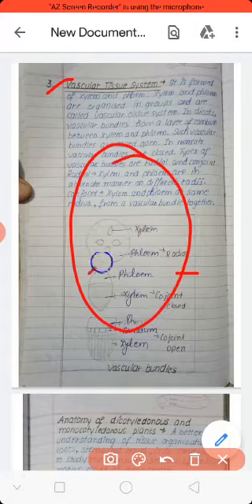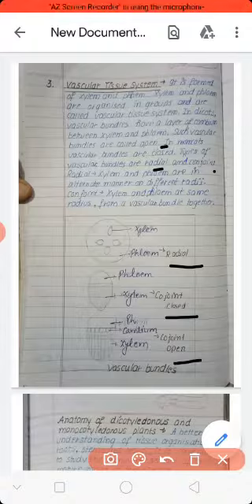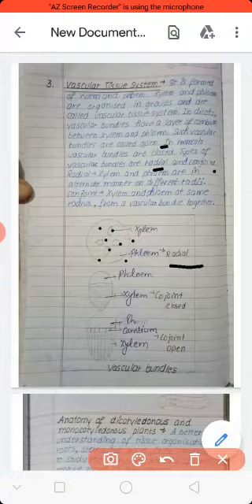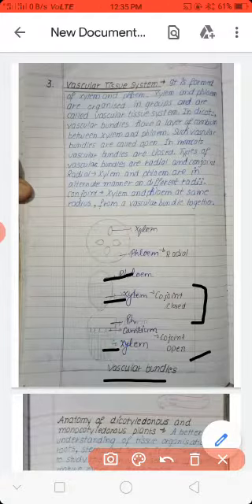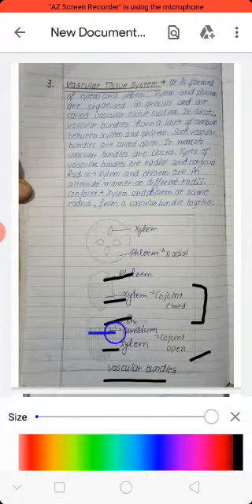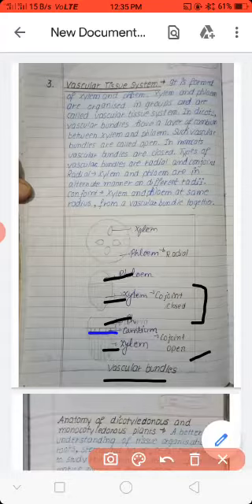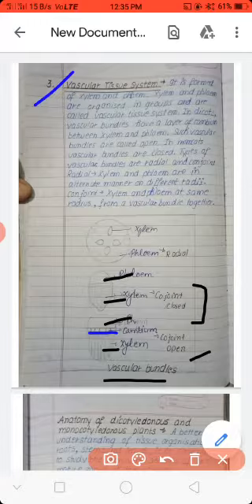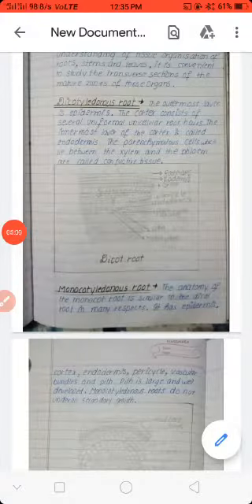Anatomy of flowering plants 6.4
Video from Archana Ranaut